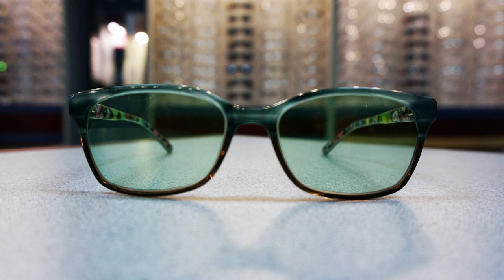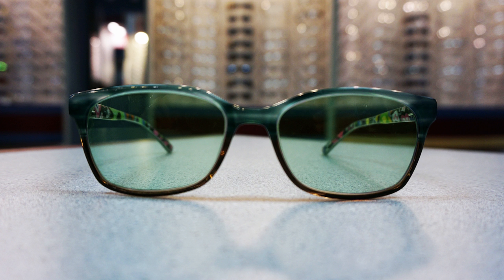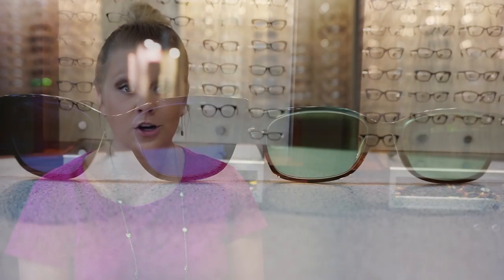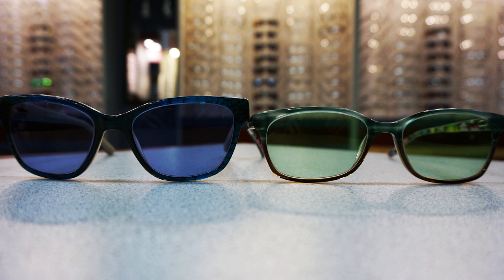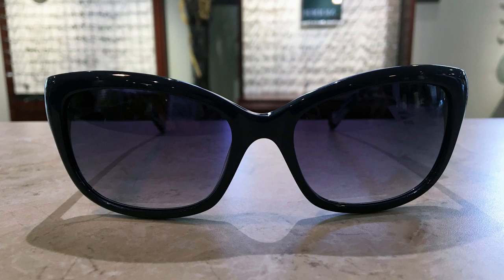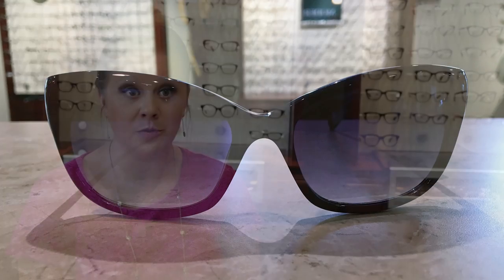Tinted Lenses For Eyeglasses | What Are The Benefits of Glasses Tints?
Jordan Almond discusses the benefits of wearing tinted glasses lenses.

About this video: Are you interested in learning about tinted lenses for your glasses? Whether sensitive to light, looking to drive better at night, or hoping to make a fashion statement, tinted lenses can provide all sorts of benefits!